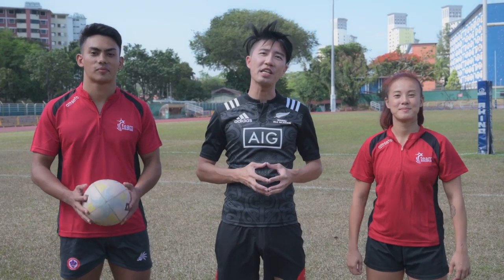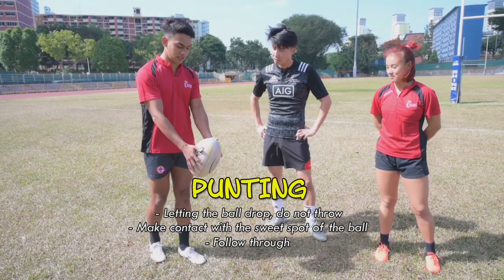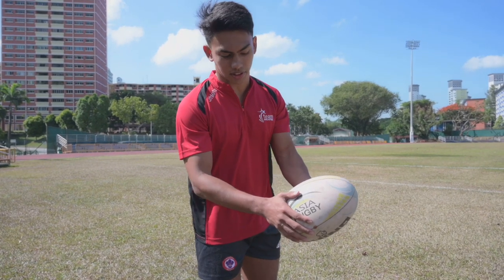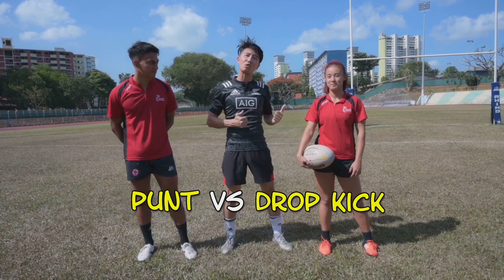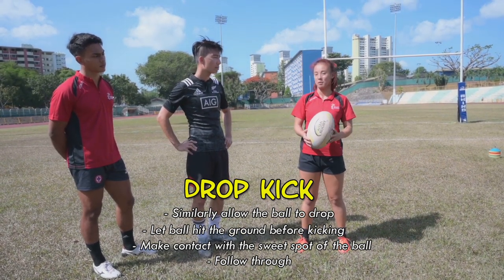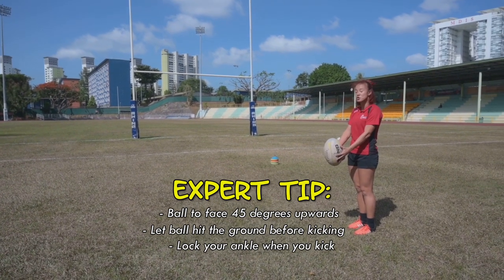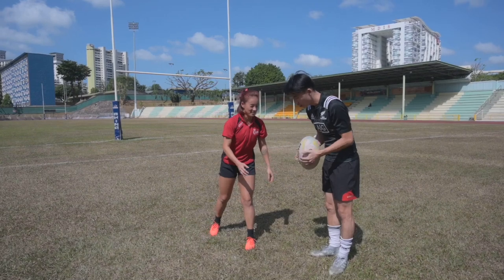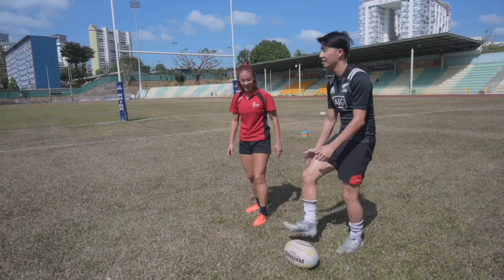Rugby101: How to kick a rugby ball [Rugby for Beginners]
Team Singapore Rugby athletes Adam Vine and Eunice Chu teach sports editor Gary Yang some rugby kicking techniques for punt (to gain territorial advantage) and drop kick (to score points).

+ Production Crew +
Director & Producer - John Yeong
Editor - Leandro Ngo & John Yeong
Cameras - Leandro Ngo